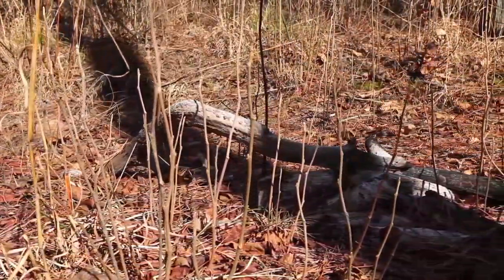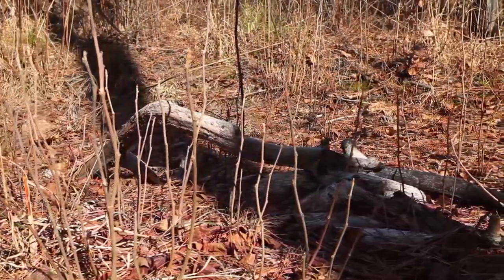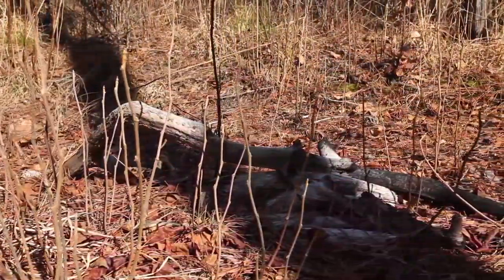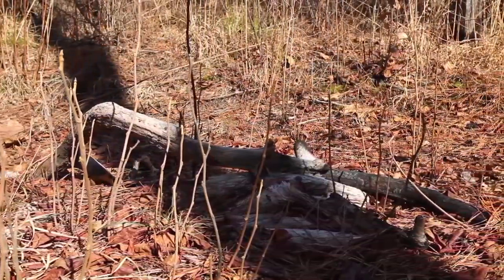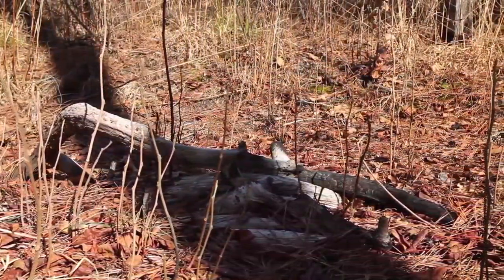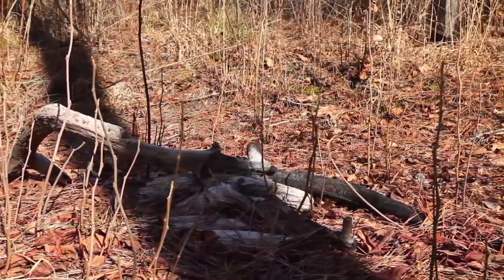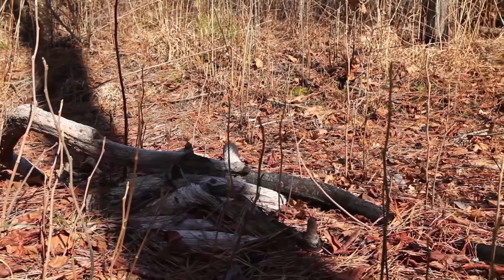Sandhills Ecosystem and Fire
Jesse Wimberly’s family farm in the Sandhills of North Carolina utilizes fire as a land management tool. He is able to maintain firewise structures and manage for a variety of different land objectives to maximize economic value and biodiversity within his property. He has re-introduced fire on the landscape to restore longleaf pine for both conservation and straw production. He also preserves biodiverse hot spots known as hillside seeps through conservation easements to ensure the proliferation of some of the most unique flora and fauna endemic only to the sandhills.